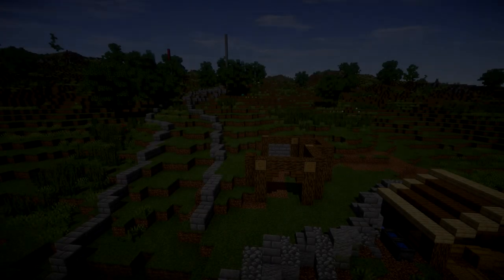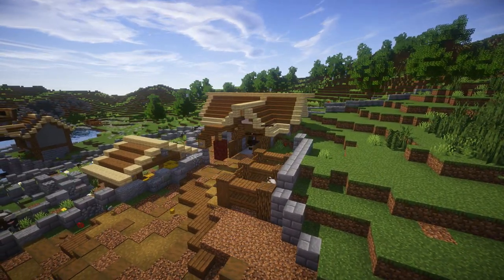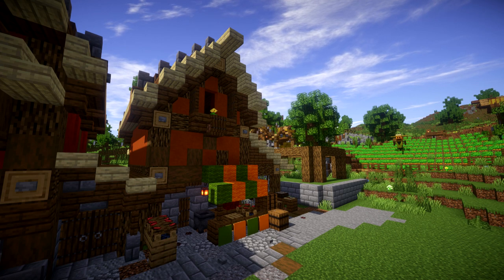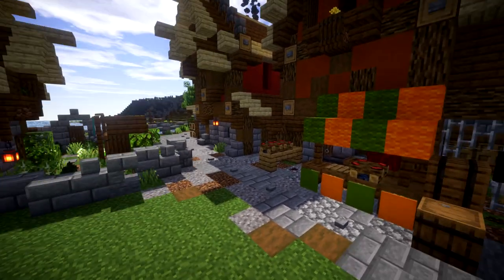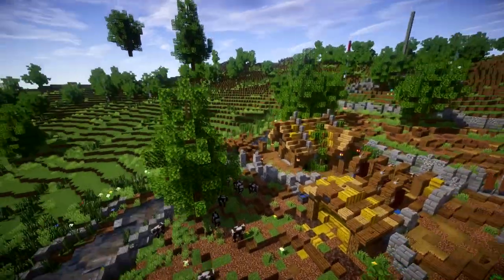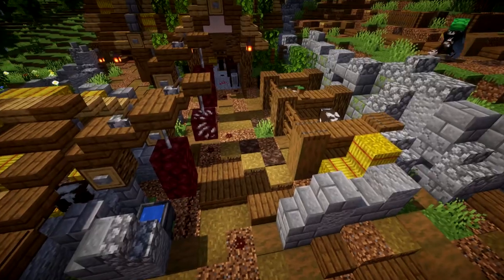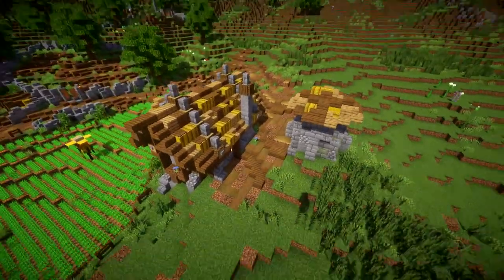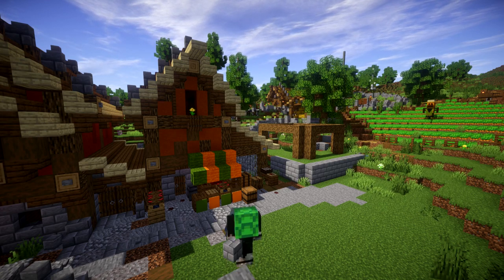Minecraft: Let's Build a Medieval Town "Blackrock" Ep.4 | Butcher and Slaughterhouse!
HELLO LADIES AND GENTLEMEN! Welcome to the return of medieval building on my channel. With a fresh start I hope to create an amazing town with the help of fellow builders.

This Episodes Helpers:
►Und3t3ctable34
►DerekFrostWestbrook
►EnderIsHere
►Heil Kaiser

CURRENT SUPPORTERS:
-Brock Cherry
-The Green Arrow
-TrenchFighter8
-DerekFrostWestbrook
-Fernand Weinchter
-Jerick Barnes
-Brickbros2016
-ZPro Warfare
-Wolfy

TEXTURE AND SHADERS PACKS:
►Texture Pack: Minecraft Default Pack
►Shaders Pack: Continuum 1.3
►Game Version: 1.14.4